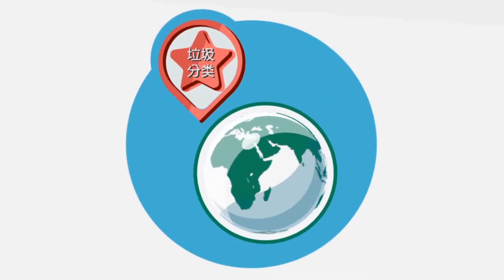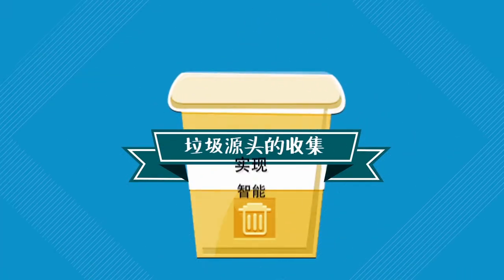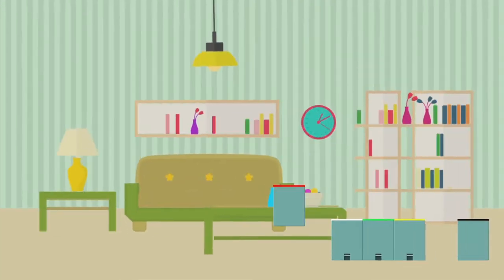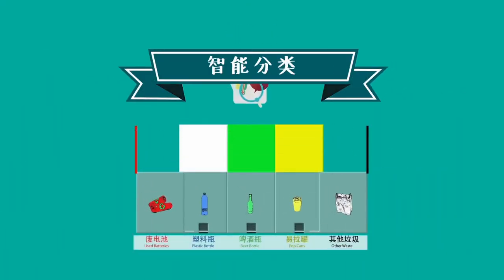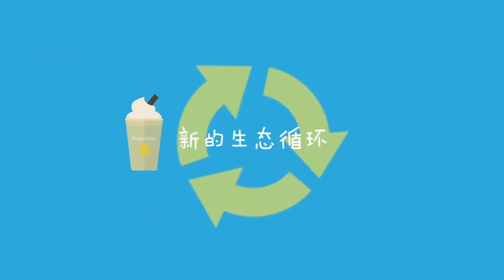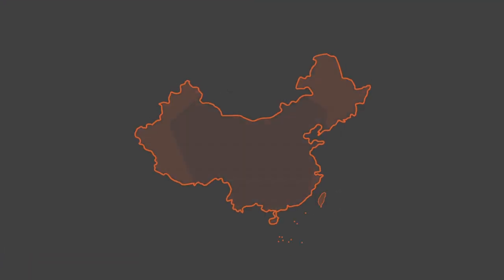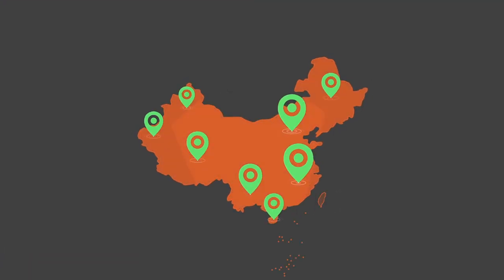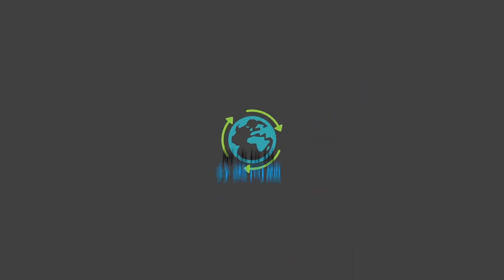Publicity Film - Green and Recycle Alliance